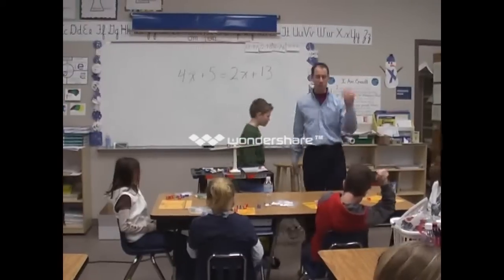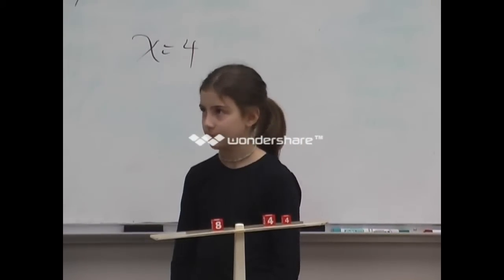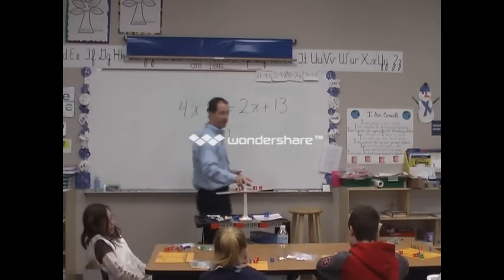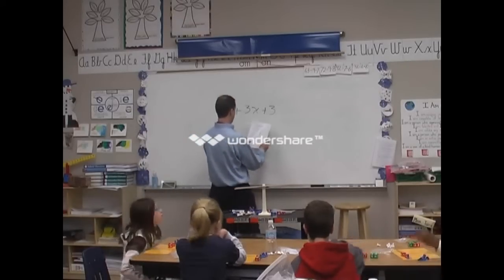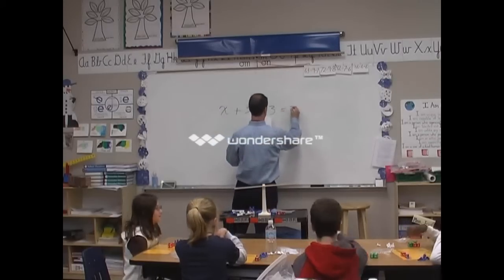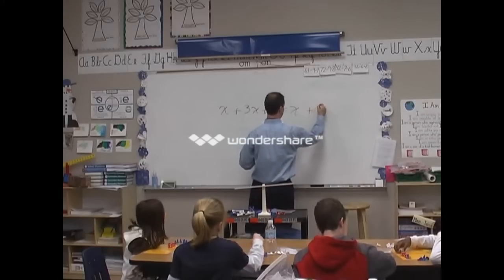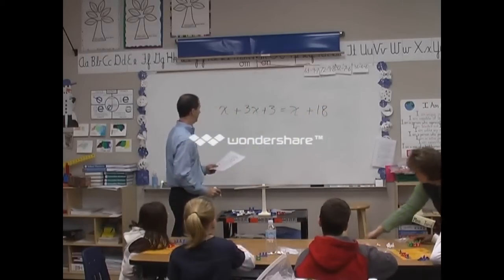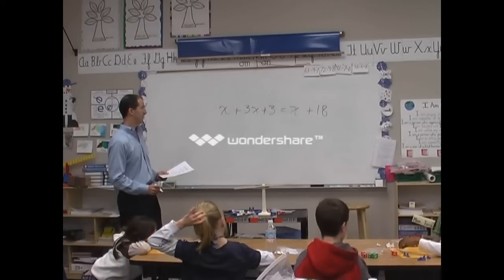Brain Games: Ask the right questions and get the right answers!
These manipulatives help kids see the "game" of pre-algebra, as nothing more than that!